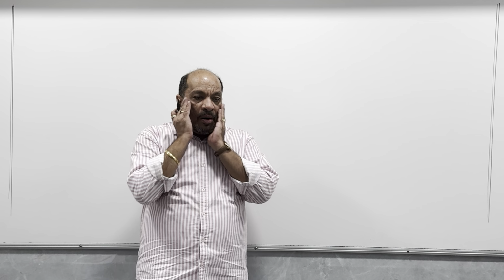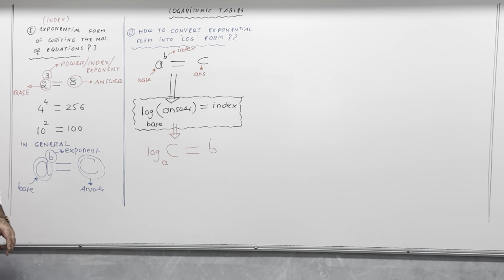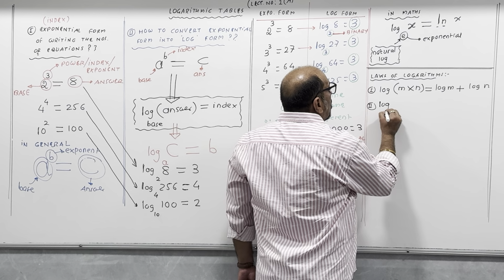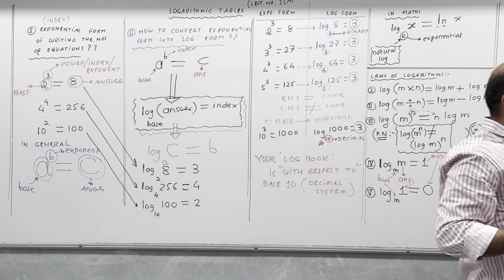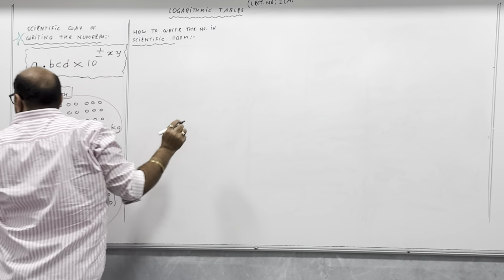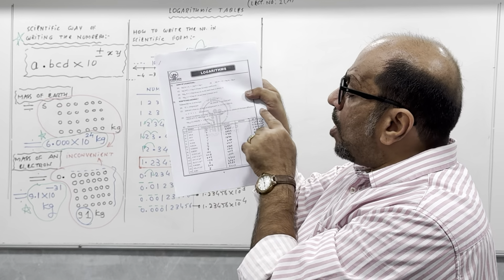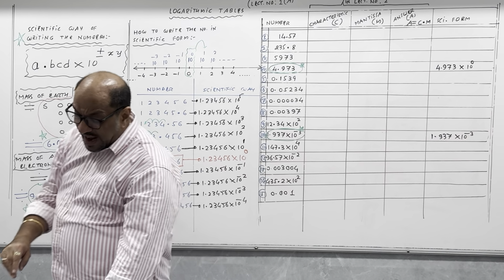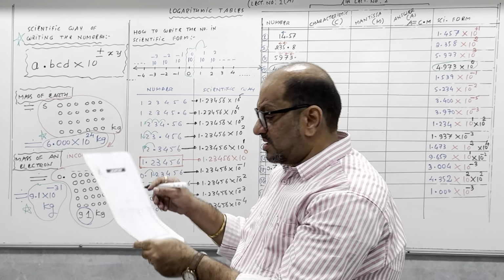LOGARITHMS- Lect no.1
Scientific form and Characteristic ( approx 50 min)